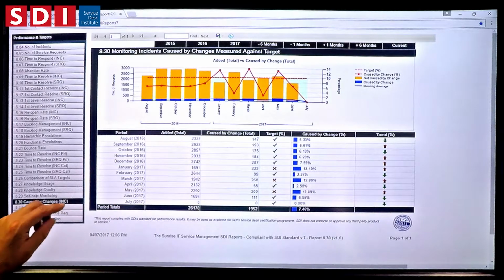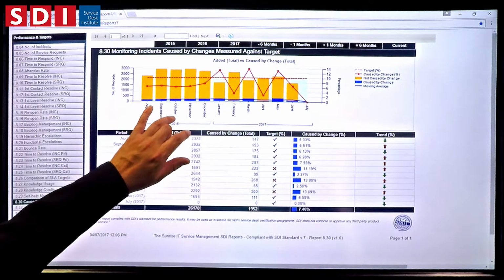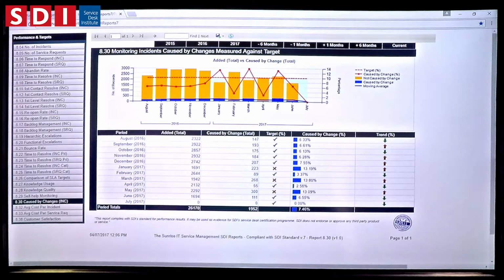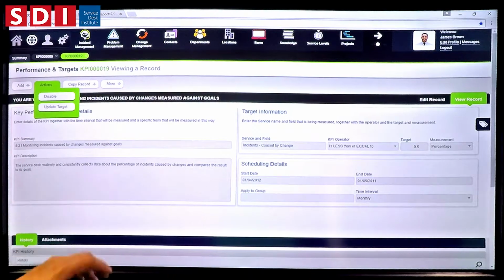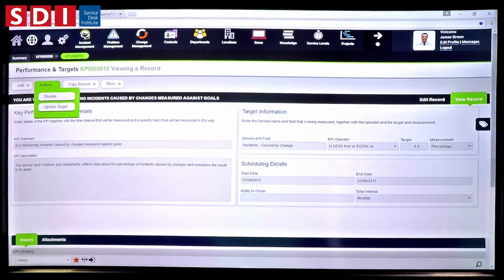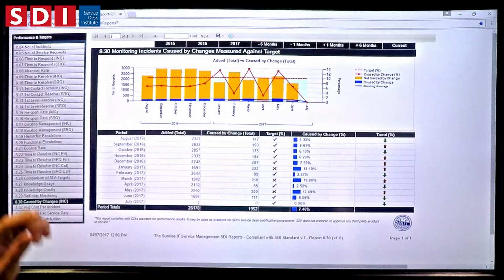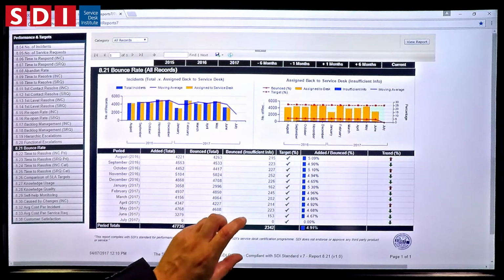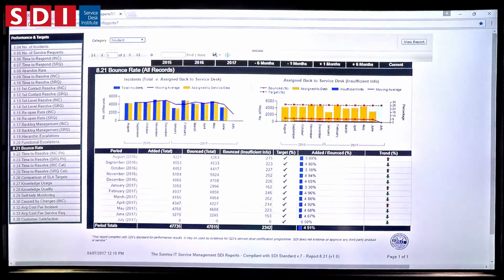Sunrise Software, SDI Reporting Compliance